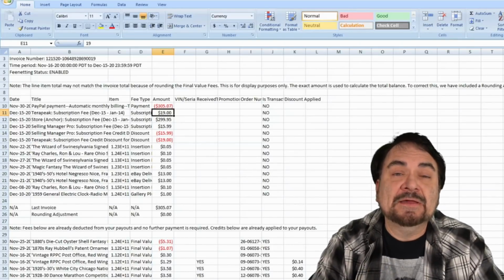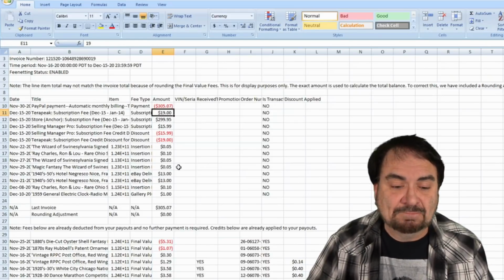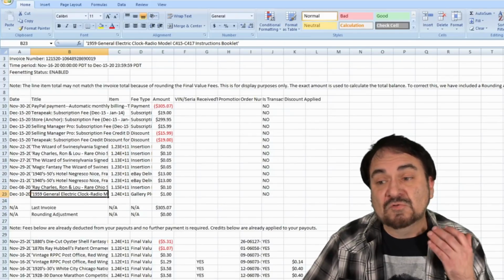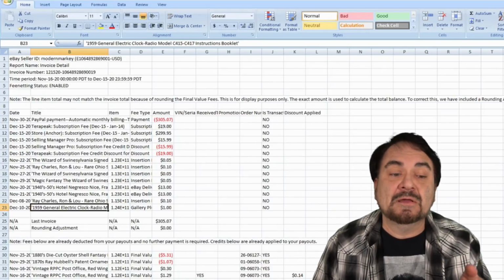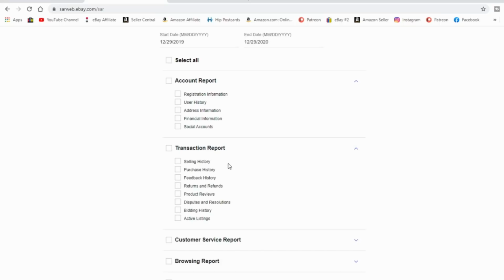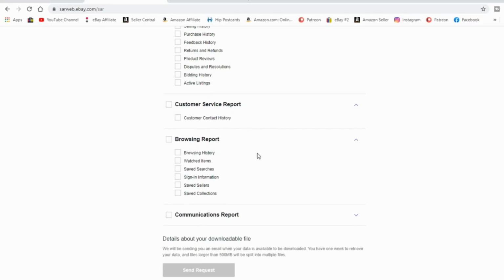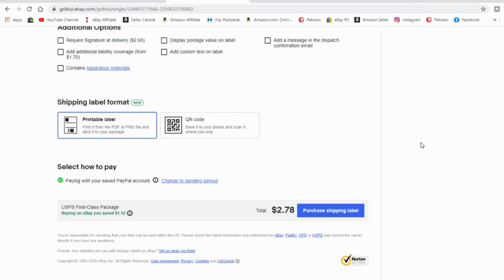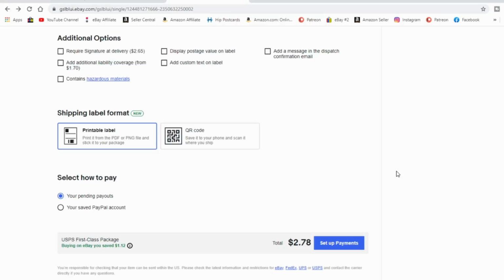Everyone Who Sells On eBay Needs To Do This At Least Once A Month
Some of the Mailing Supplies We Use:
2" Table Top Tape Dispenser
2” Tape For Dispenser Above
6" X 9" poly mailing bags
10” X 14” & Larger Poly Mailing Bags